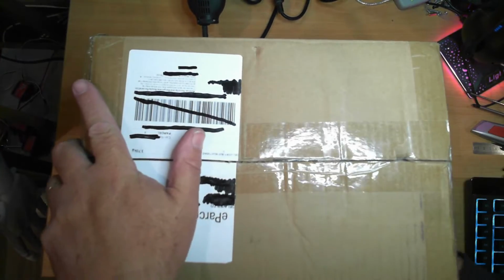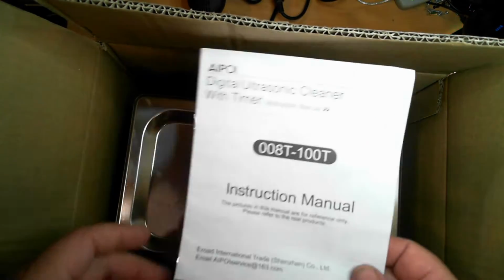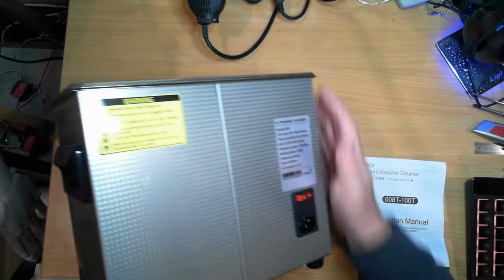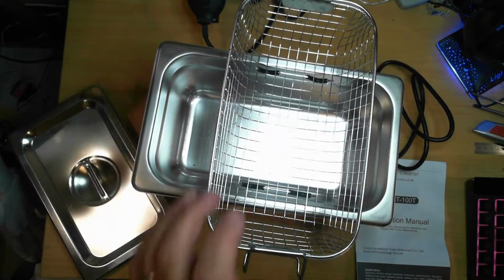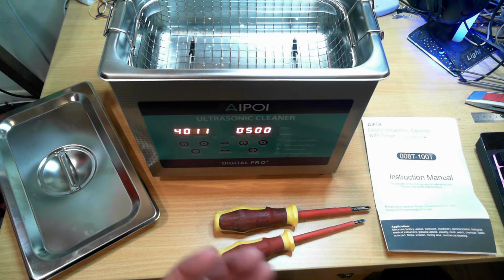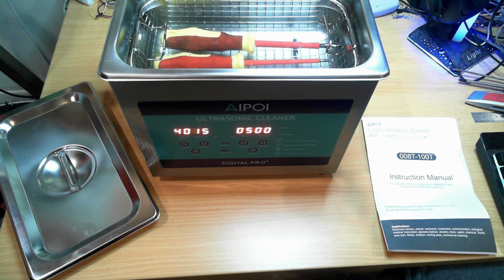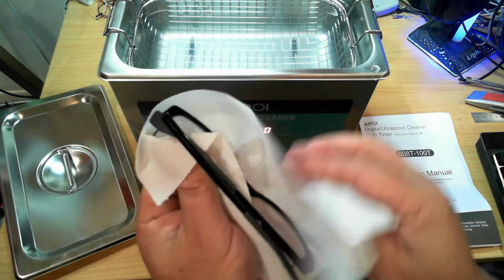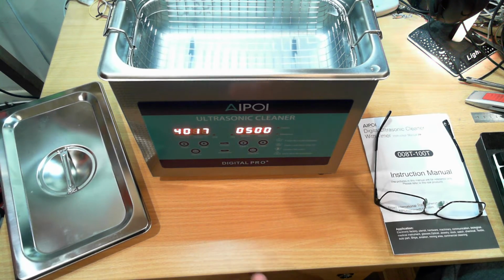Unboxing AIPOI 020T Ultrasonic Cleaner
Unboxing the AIPOI 020T Ultrasonic Cleaner

This item was purchased by me and the makers of this unit don't know of my unboxing video.

I purchsed this unit via eBay for AU182.99
Delivery was in less than a wekk.

Model: 020T
Frequency: 40KHz
Transducers: 2
Capacity: 3.2L
Tank Size: 240*135*100 mm
Unit Size: 270*185*230 mm
Heating Power: 100W
Ultrasonic Power: 160/60 W
Timer: 0 ~ 30 minutes
Temperature: Room Temo ~ 80°C

Builder level Patreons get the videos a week before YouTube does,
VIP Patreons get the videos as they are created, from 1 week to 2 months before YouTube.